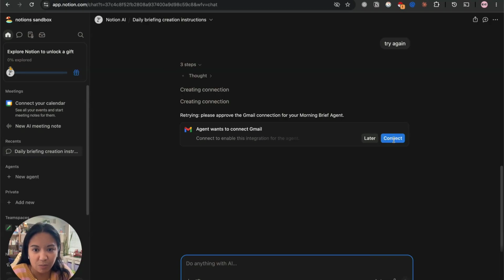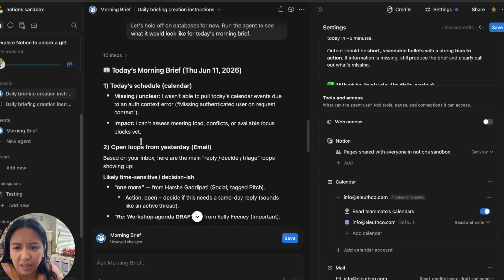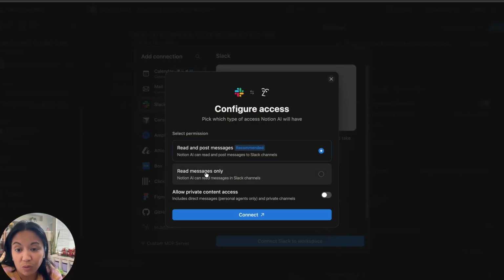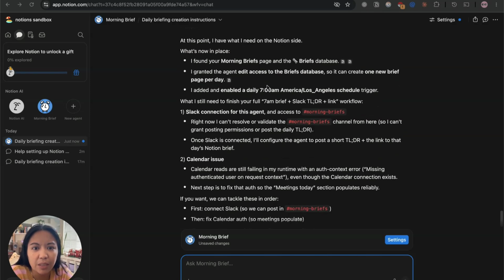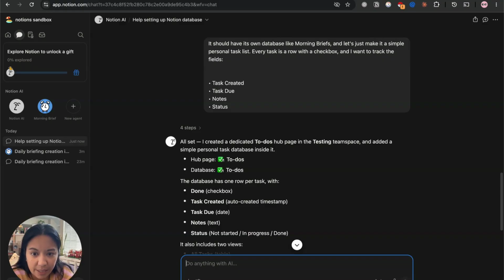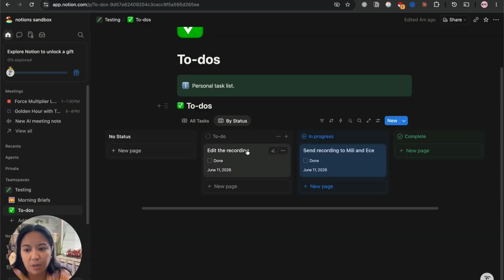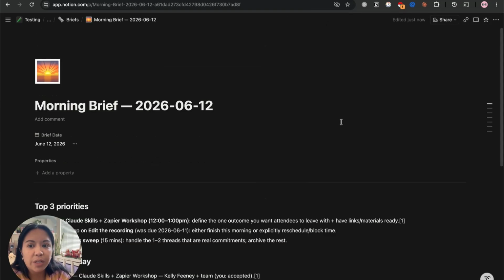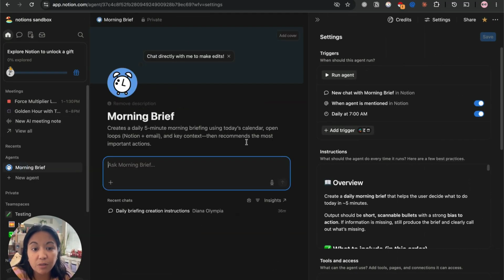Build Your First AI Agent in Notion: The Demo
In this video:
+ Setting up a Notion AI agent from scratch
+ Connecting Gmail and Google Calendar
+ Building databases conversationally with Notion AI, voice dictation via Wispr Flow [ 🎁 link below ]
+ How I refine instructions

TIMESTAMPS
0:00 Intro
0:27 Connecting Gmail & Google Calendar
3:08 Running the first morning brief
5:19 Adding Slack + daily 7AM trigger
6:48 Setting up the Notion briefs database
12:50 Building a to-do database with Notion AI
19:15 Connecting tasks to the agent
21:09 Rerunning the brief with task tracking
21:57 Refining output for scannability